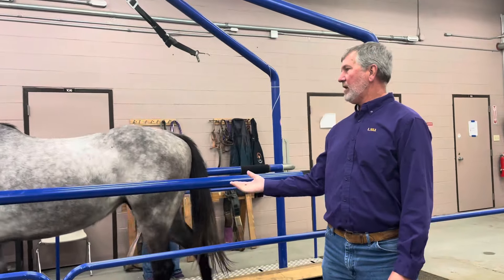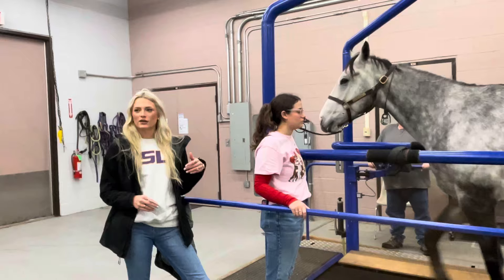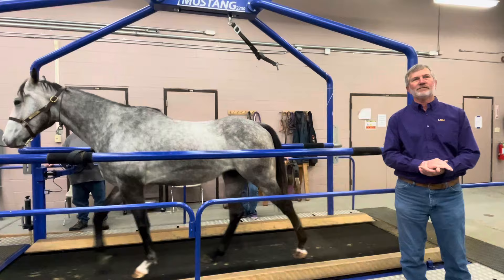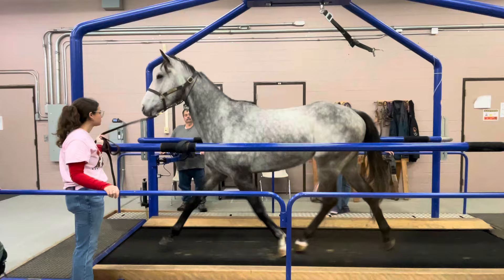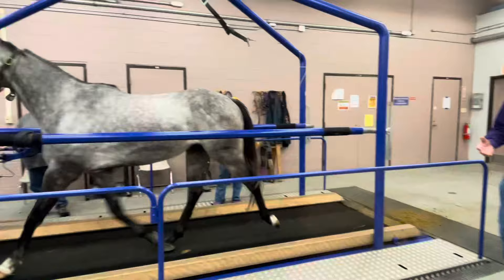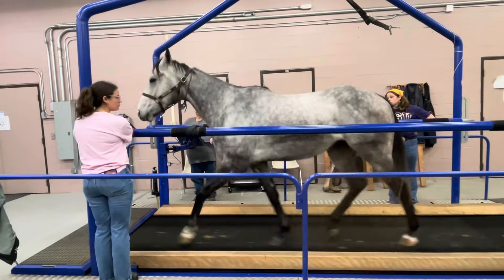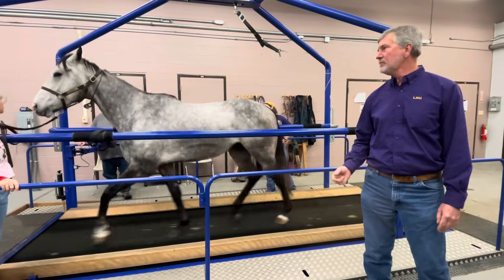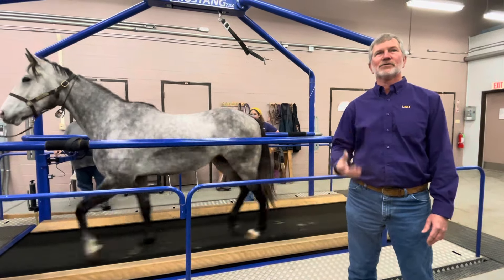EQUINE TREADMILL DEMONSTRATION at LSU VET SCHOOL OPEN HOUSE. SAT WORKOUT.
Let’s GEAUX LIVE to the LSU school of veterinary medicine open house on February 3, 2024. LSU school of veterinary medicine is only one of 33 veterinary schools in the United States of America. Now this particular open house partners with multiple community partners. And this particular video you were going to see this thoroughbred on this specially made treadmill, and it is remarkable! ￼listen in to “MIKE” and the 1st year vet students as they share their knowledge and insight with us. You will want to see the other videos that will be posted from this open house!